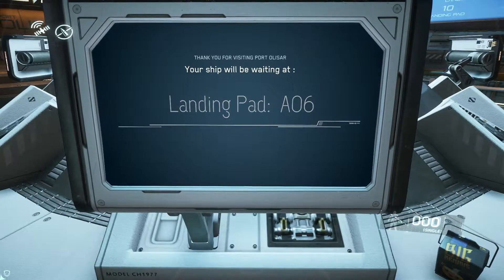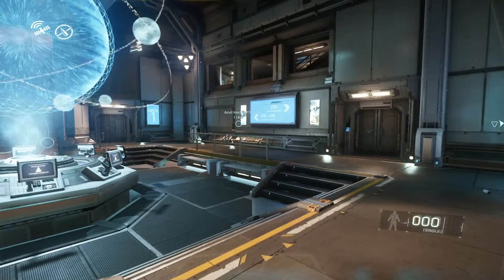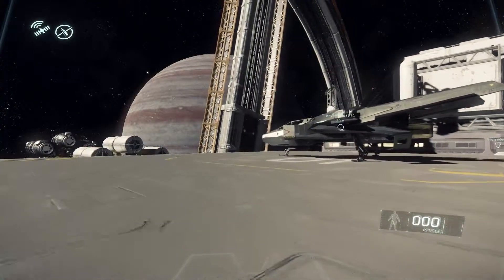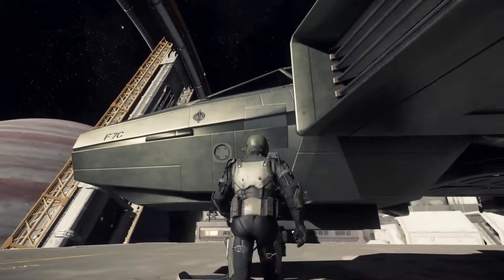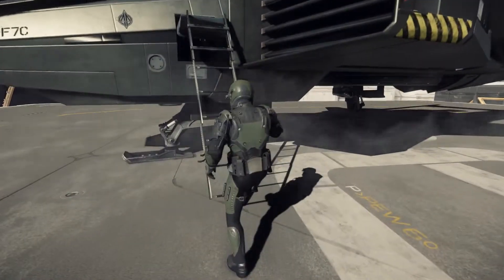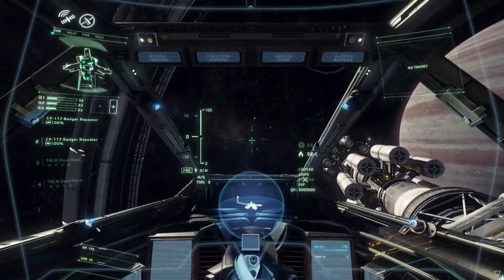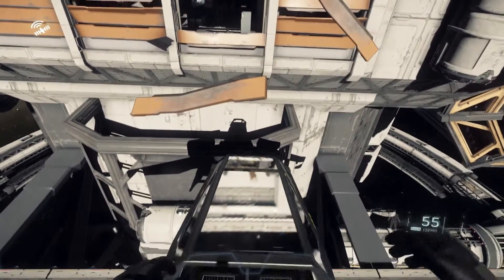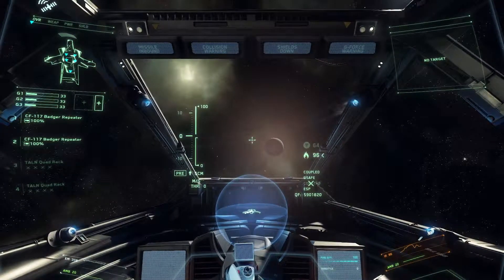Star Citizen: Private Investigator Part 1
I retry the Private Investigator mission in Star Citizen. The first time I tried to complete it, I was killed by  another player as I entered the Space Station.